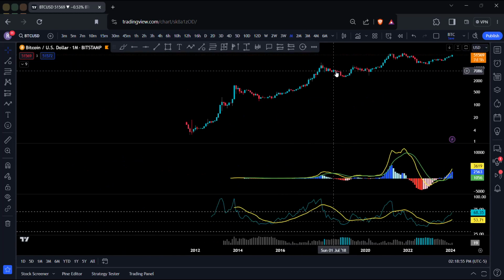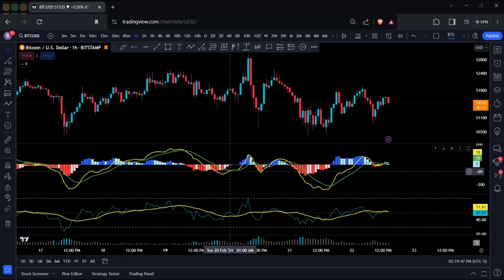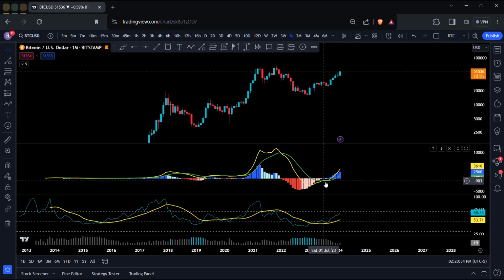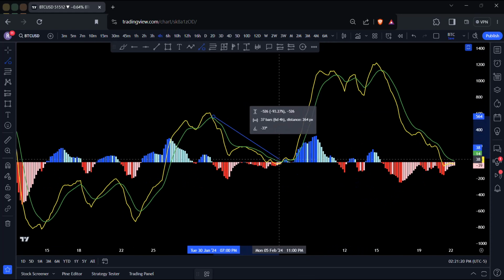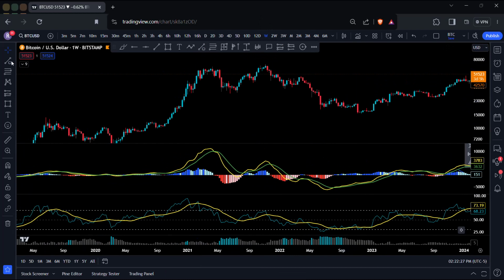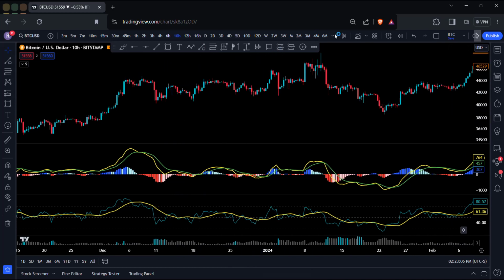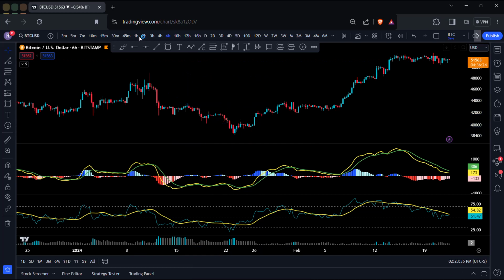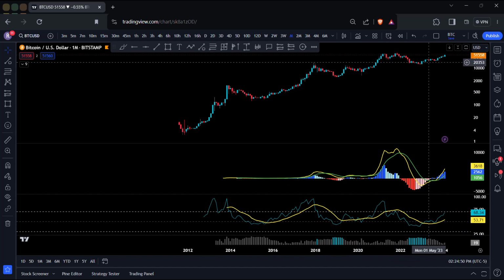What Time Frame Should I Be Using???